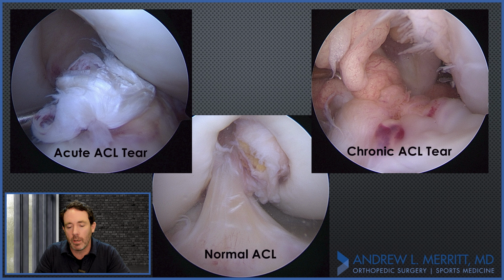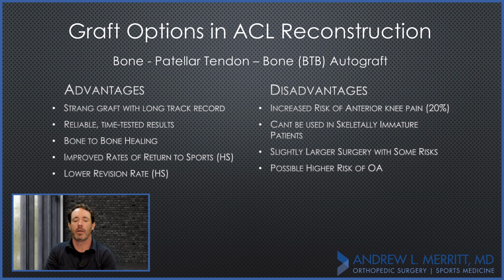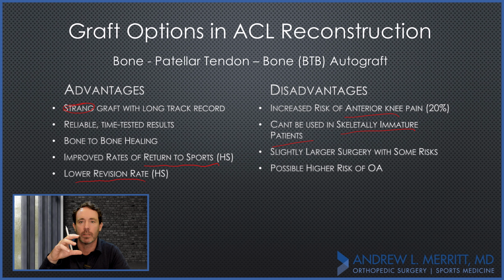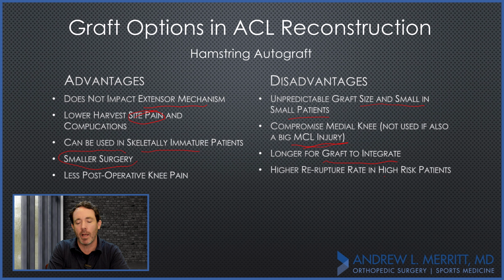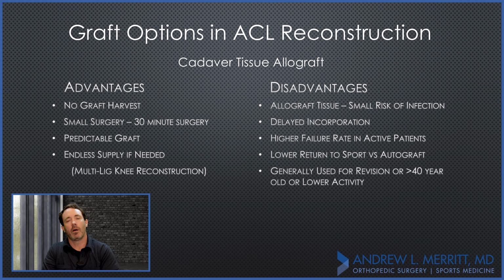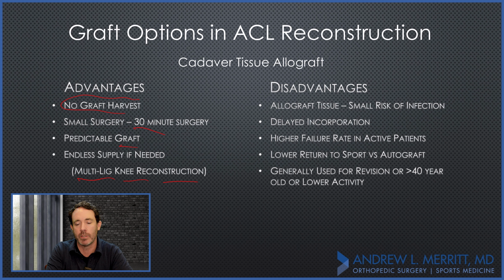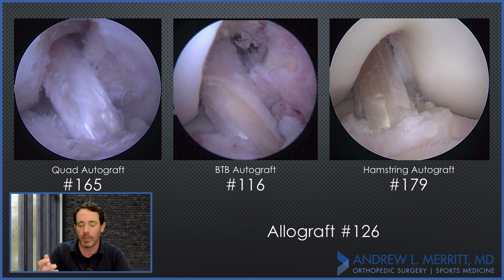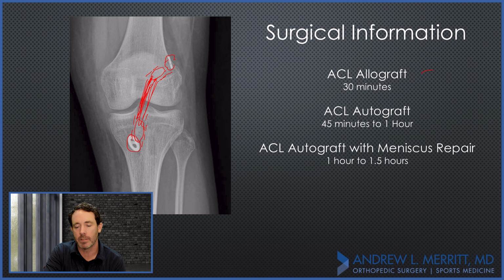ACL Part 3: Reconstruction and Graft Options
In Part 3 we discuss ACL Reconstruction Surgery and Graft Options.